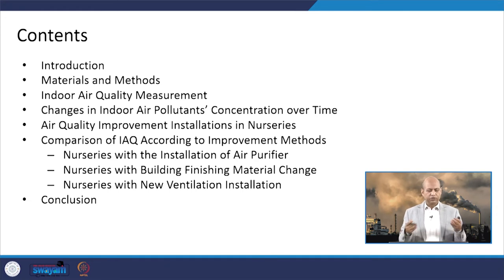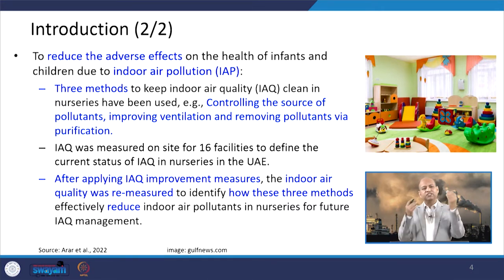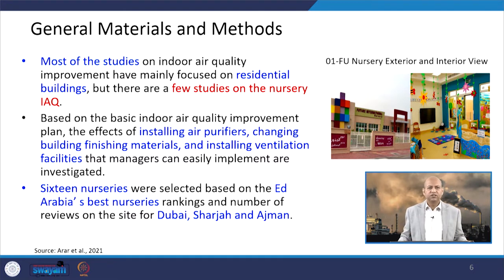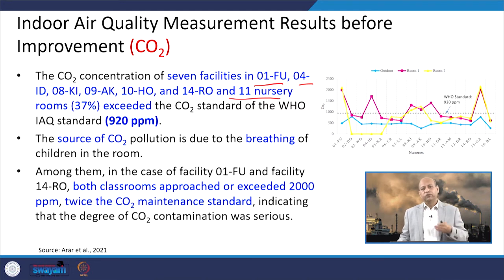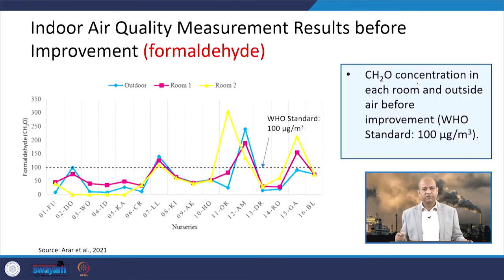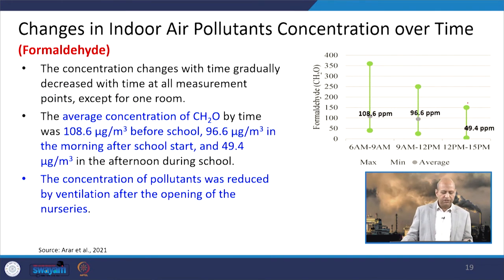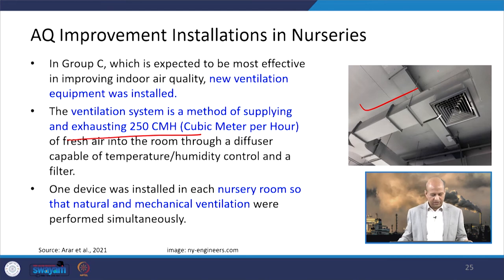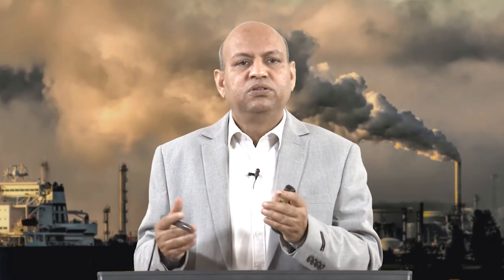Lecture 36: Indoor Air Quality in Nursery Buildings, UAE – Case Study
This lecture presents a case study on indoor air quality improvement in nursery buildings in the UAE.